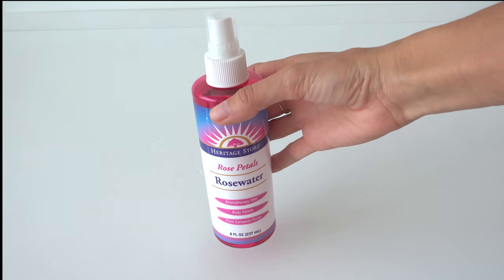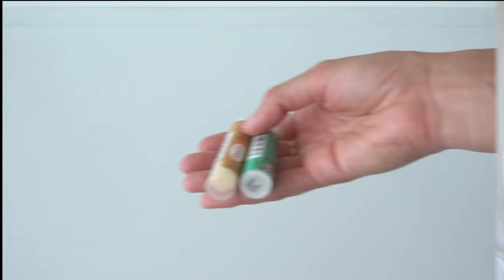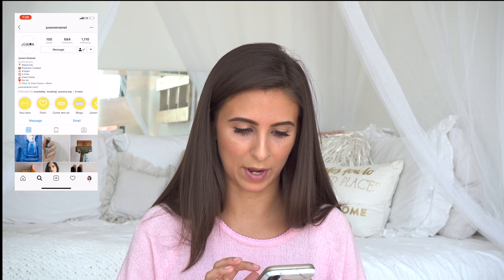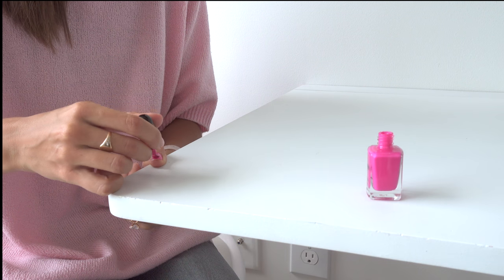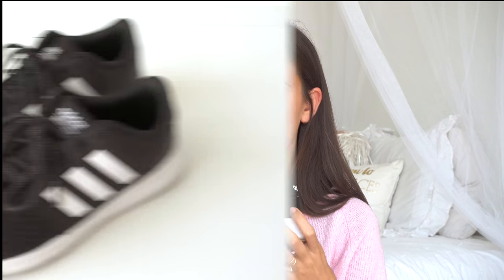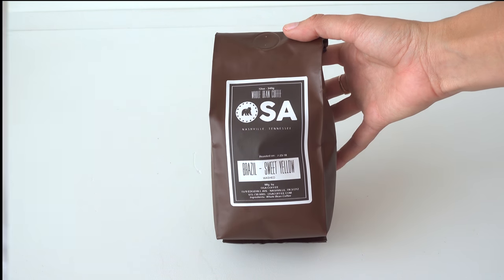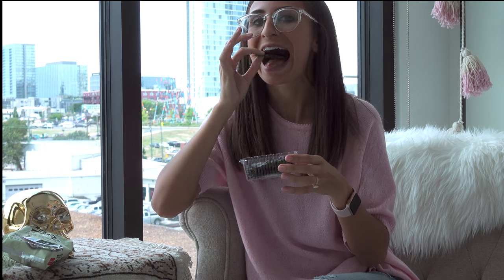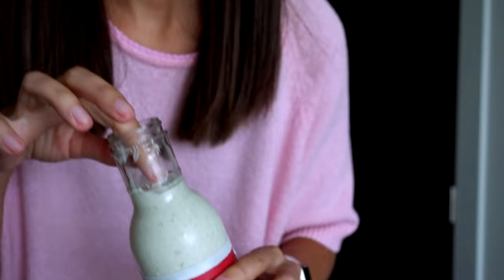JULY 2018 FAVORITES | beauty, fashion, food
» What's up my friiiiends! I hope you enjoy some of my July 2018 favorites! I love watching monthly favorites so I was excited to make this video for you. Check out the links down below to see the products I mentioned. :)